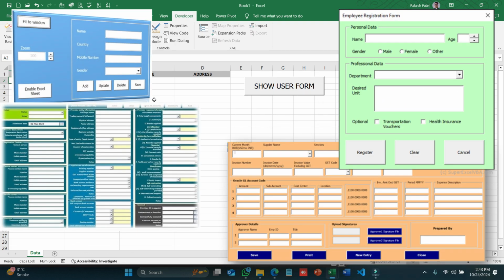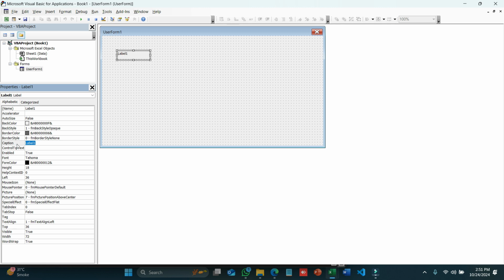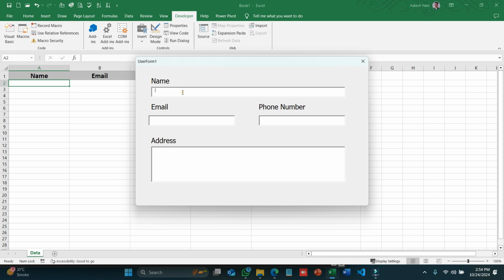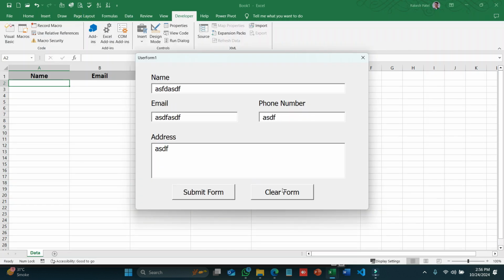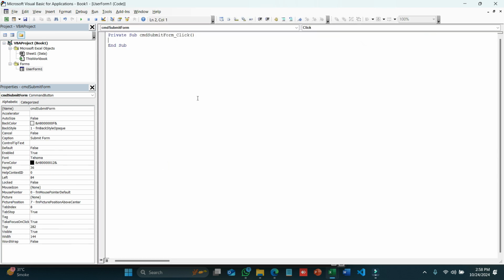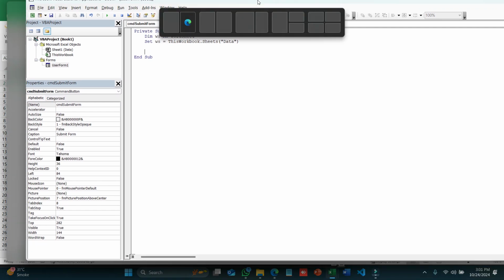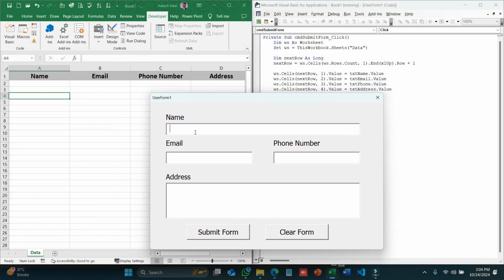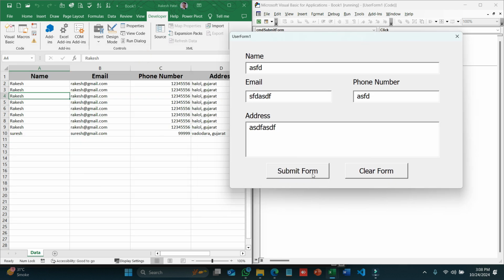Excel VBA UserForm Tutorial: Simplify Data Entry with Automated Forms!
Learn how to create powerful UserForms in Excel using VBA to automate data entry and enhance productivity. This step-by-step tutorial covers everything from designing UserForms to coding custom functionalities, perfect for streamlining tasks and reducing errors. Unlock the full potential of Excel VBA for efficient data management with easy-to-follow examples. Start automating today!